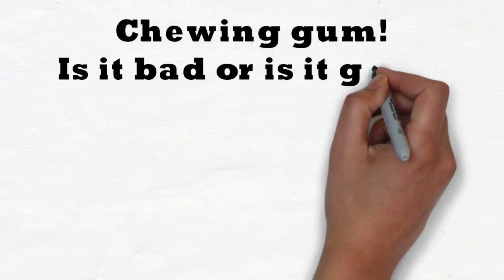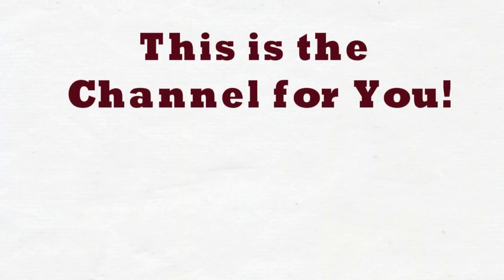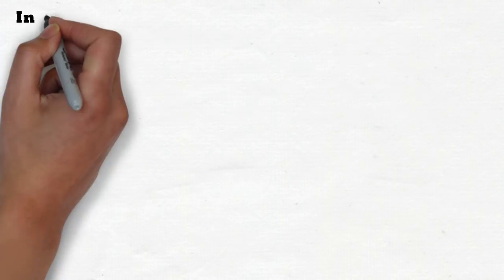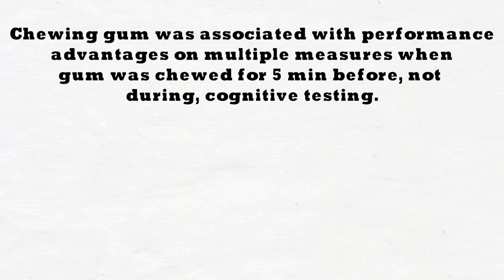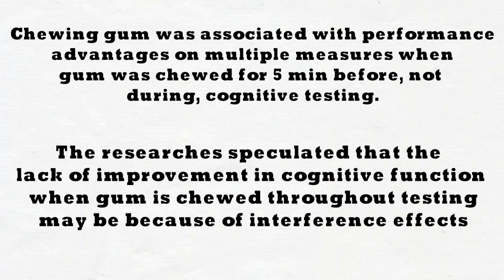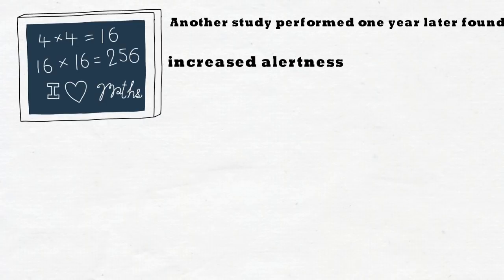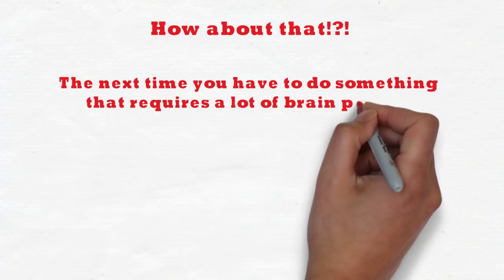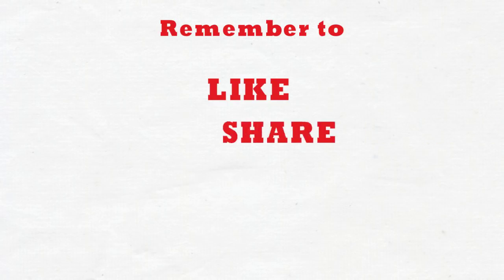DISCOVER what chewing gum does to your brain!!! | How to increase concentration power in studeis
#1 My videos are NOT here to try to force a certain lifestyle on anyone. My long term subscribers have heard me say the words "your life, your rules" in many of my videos. If fapping to adult sites is your thing and you don't feel any negative consequences, then hey, I have absolutely no problems with that, and if that's what you want, you should keep doing that. Again, your life, your rules. This is NOT about shaming anyone. My videos are simply here for those who WANT to give it up because they've noticed it leading to negative consequences in their life. Many people have a real addiction to adult sites nowadays.

If you need such advice, please see a doctor. I'm just a guy who likes to read and learn a lot, and in my videos I simply share my experiences, and what I have learned, with my audience. Again, I'm not a doctor nor an expert, and further; I assume no liability for the application of the information discussed in my videos. ALWAYS do your own research!

In this video we'll talk about what chewing gum does to your brain.

This is Natural Health Evolution and if you're looking for ways to boost your brain power, reduce anxiety and eliminate inflammation this is the channel for you so make sure you press the subscribe button and hit that little bell icon so that you'll get notified when we release new and informative videos.

How to increase concentration power in studies.

Chewing gum can actually increase your concentration power and improve your attention according to a few interesting studies.
In one study 159 students were given several brain demanding tasks such as figuring out logic puzzles and repeating random numbers backward. 50% of the subjects chewed gum while the other half were given nothing. Chewing gum was associated with performance advantages on multiple measures when gum was chewed for 5 min before, but not during, cognitive testing.
Notice we said chewing gum  5 minutes before the demanding task and not during the task. The researches speculated that the lack of improvement in cognitive function when gum is chewed throughout testing may be because of interference effects...in other words we are bad at multitasking.
Another study performed one year later found that "chewing gum improved performance as in increased alertness and broadened focus of attention and quickened reaction time."
The researches confirmed the effect of chewing gum on increased concentration power but ads that "changes in the effects of chewing gum require further investigation."
How about that? The next time you have to do something that requires a lot of brain power. Perhaps try chewing some gum?  Just remember to chew it before and not during the task, if we want to go with what the sudy told us.
That's it for today. We hope it's been informative.